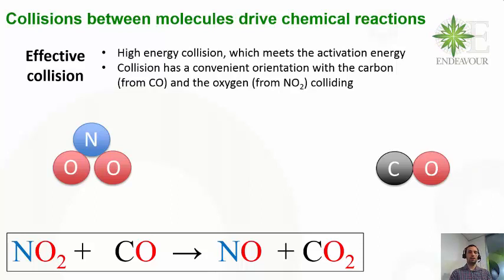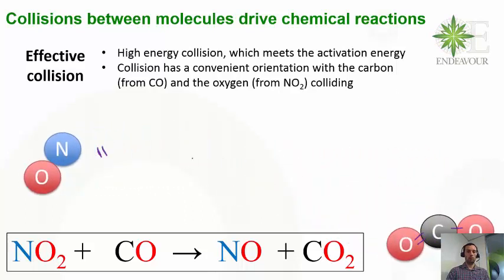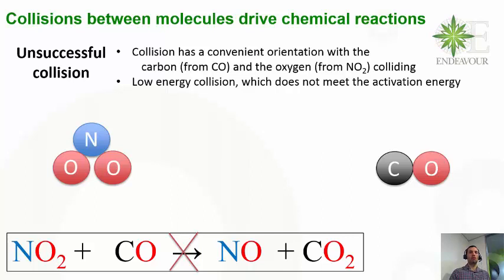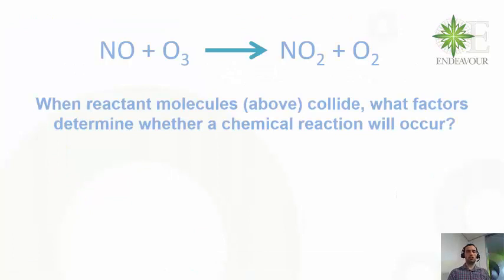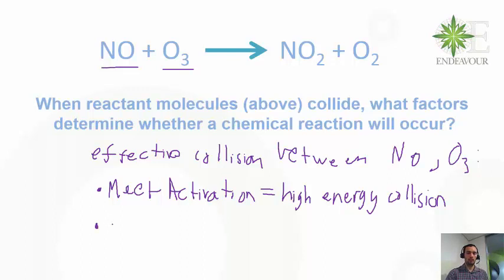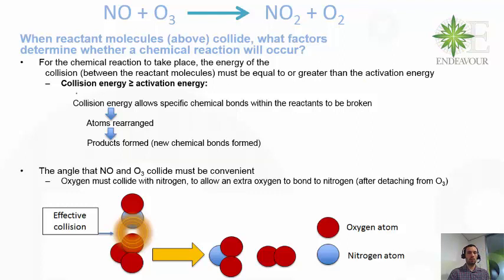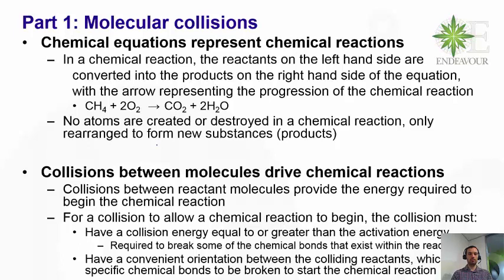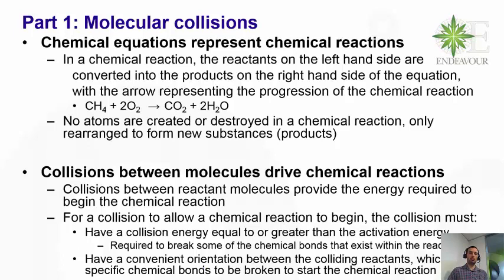BIOB111 SN04 Lecture ReacRates part 2